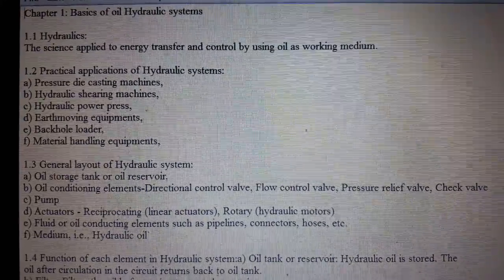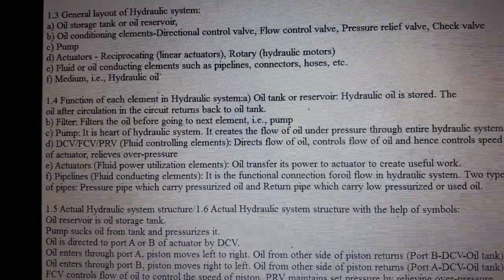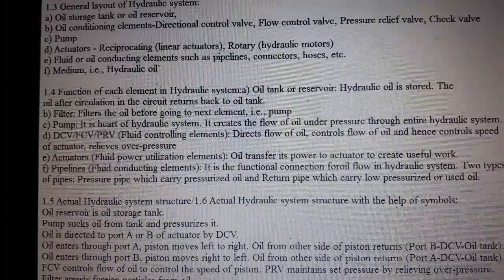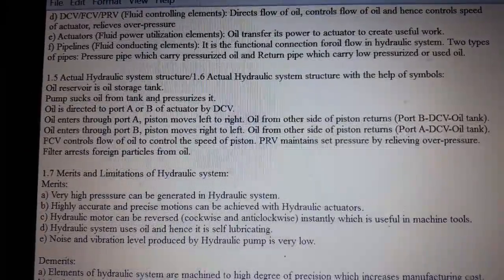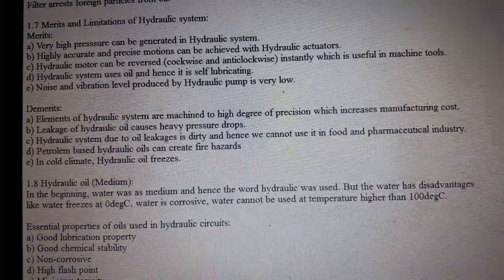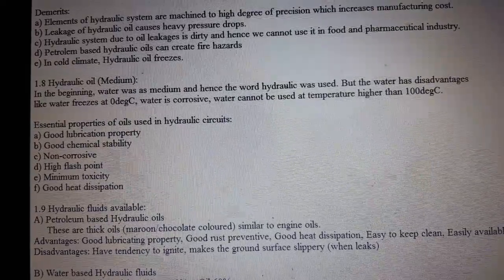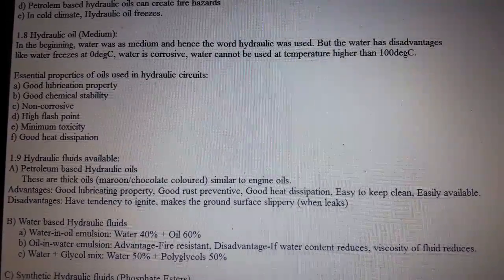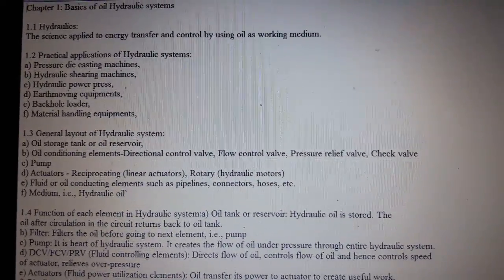3rd year diploma - Revise in 6min. Chapter no. 1 Basics of Oil Hydraulic systems (IFP)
3rd year diploma - Revise in 6min. Chapter no. 1 Basics of Oil Hydraulic systems (IFP)